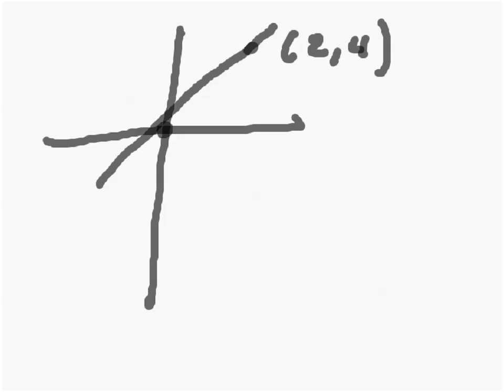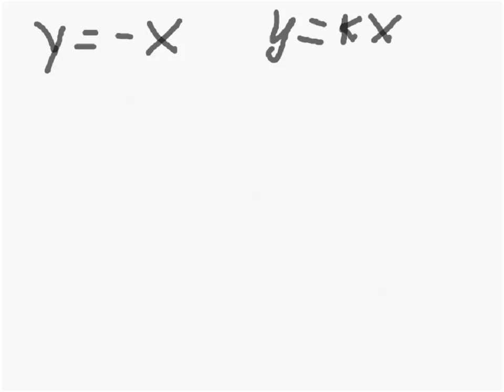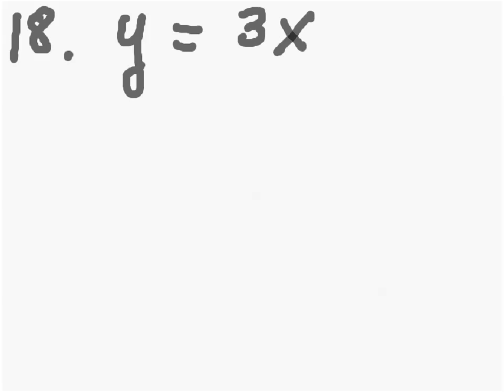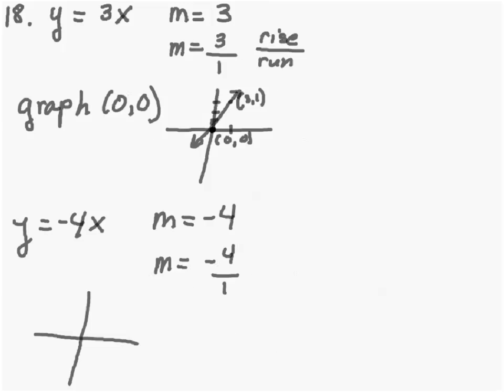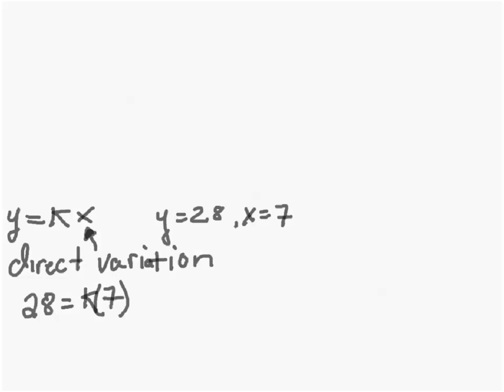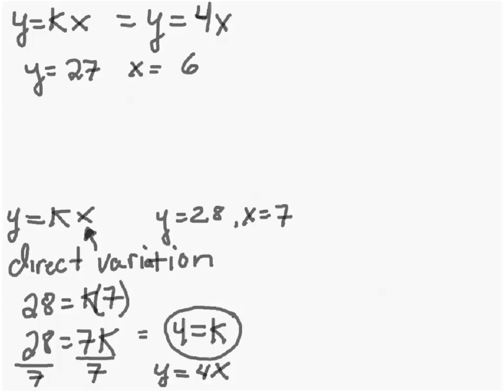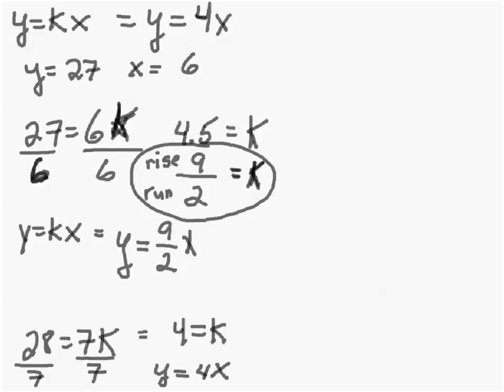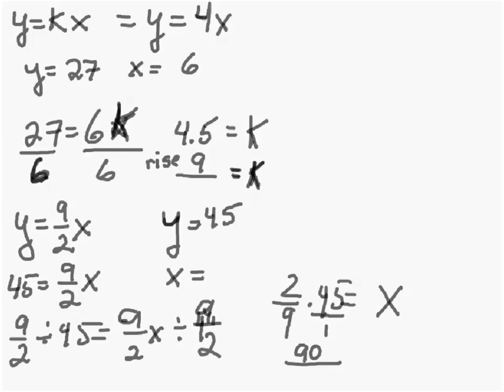Class on March 19th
section 4-2 example 2 and 3